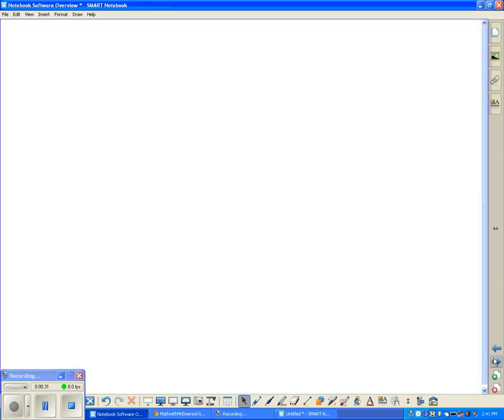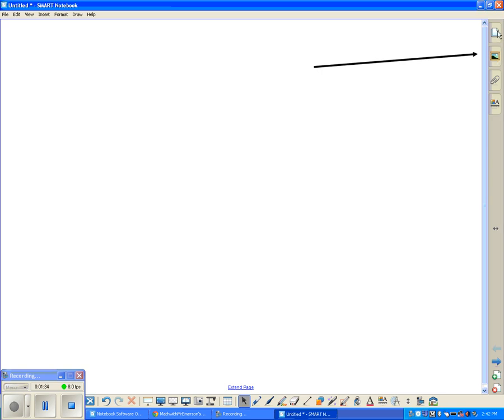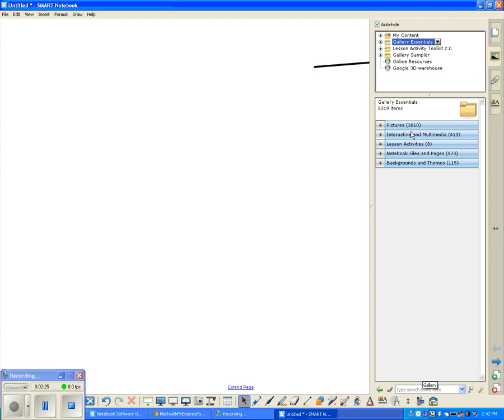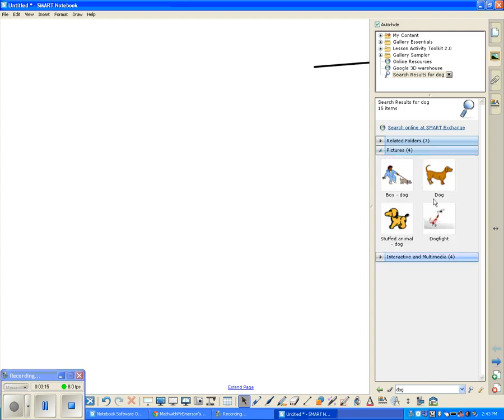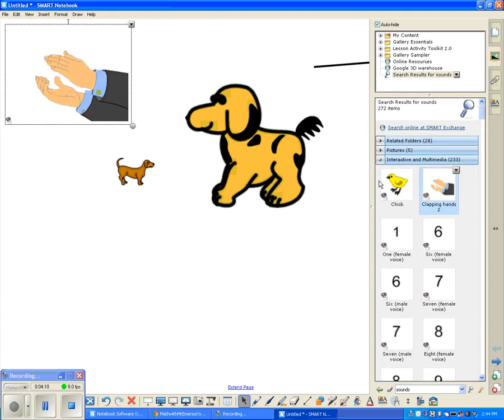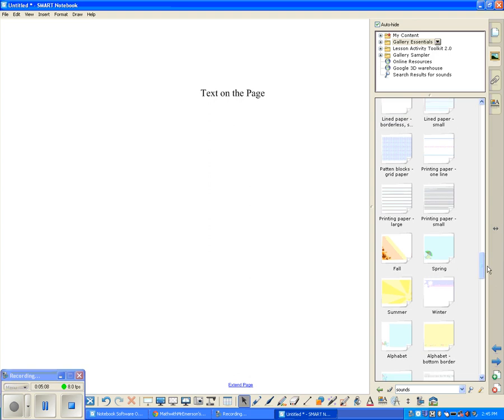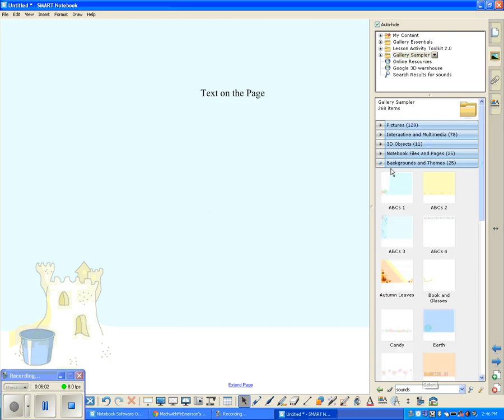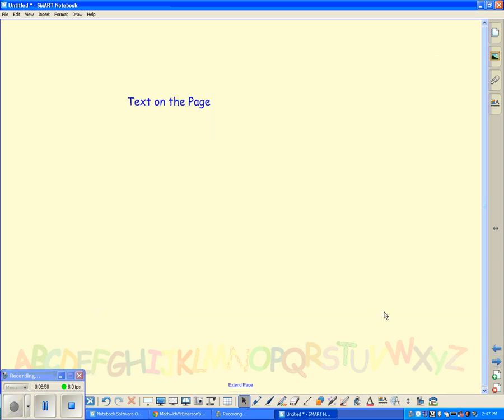SMART Notebook Tutorial Video 3 - Galleries Overview.wmv